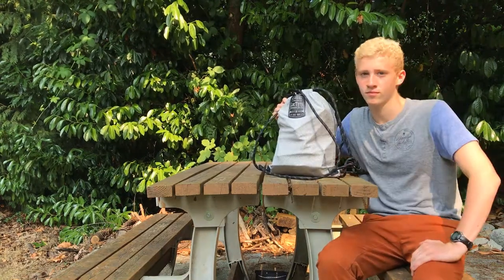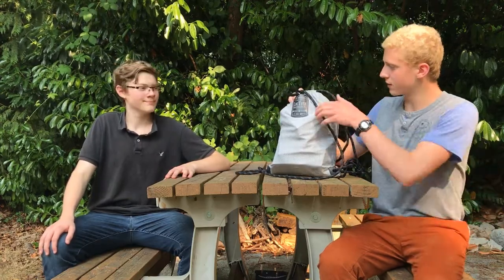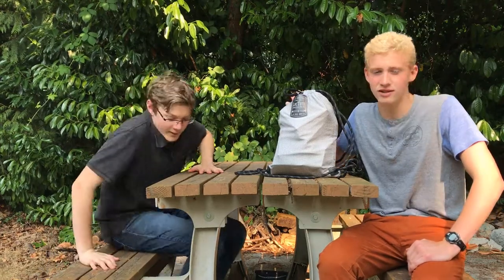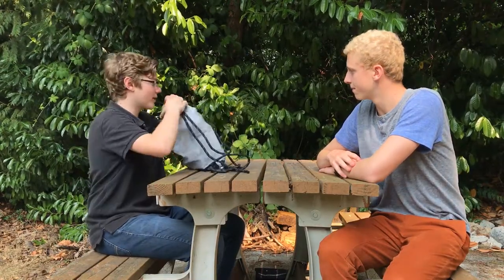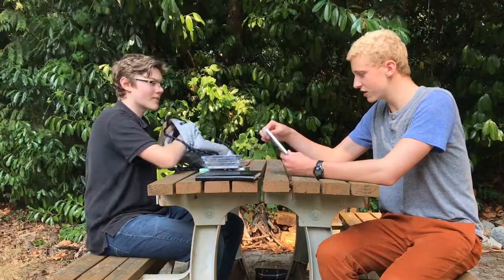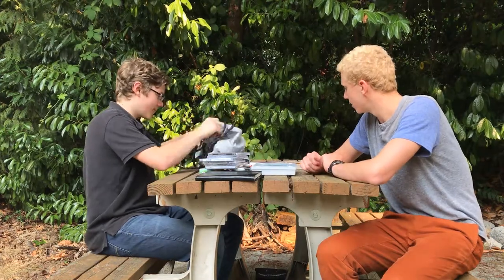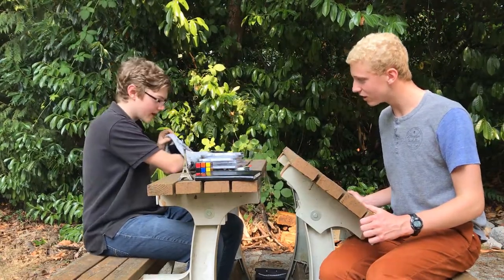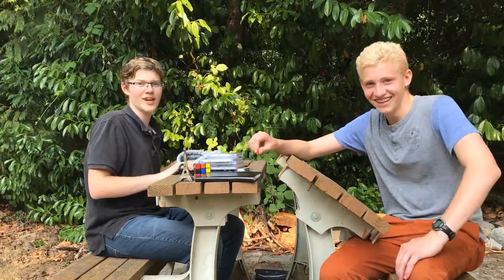Deeliver & Squack | Episode 3 — Loot Bag™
Mint flavored?
Yes, mint flavored.

Recorded and Produced by Sand.

2017, Oak Productions